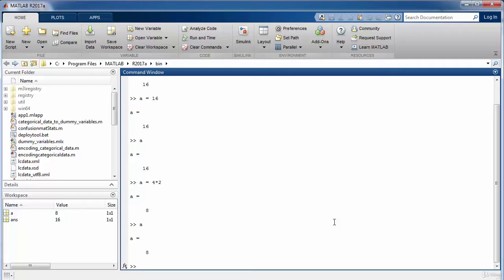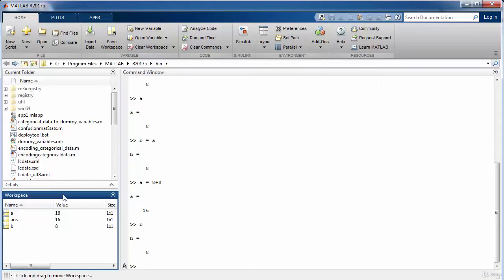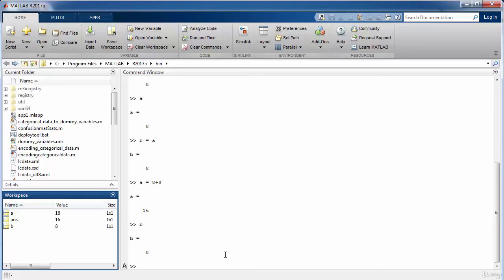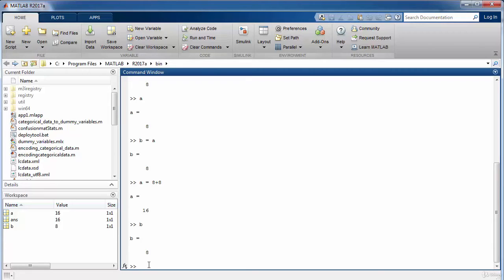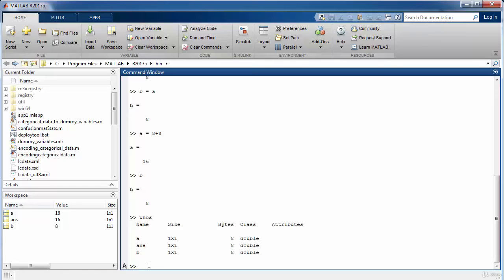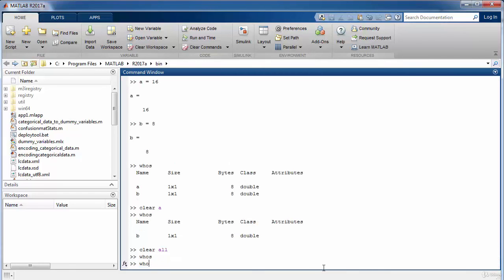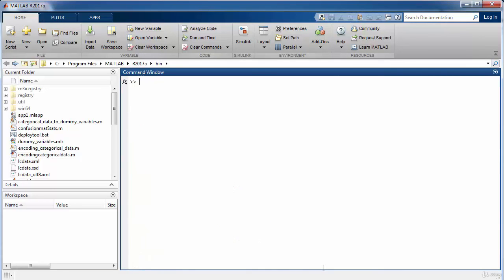3 . Some Common Operations DR :Noman Azam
الدرس الثالث من شرح الماتلاب
LECTURE 3 WITH SUBTITLE